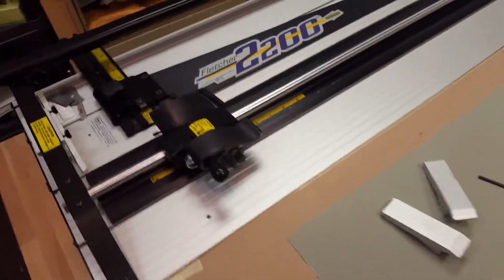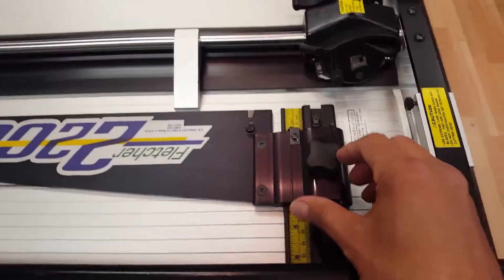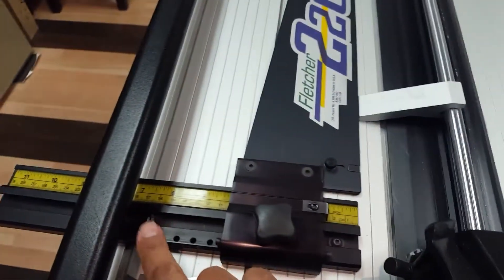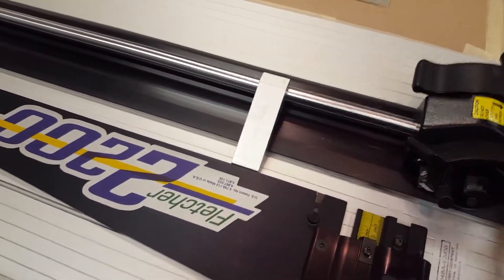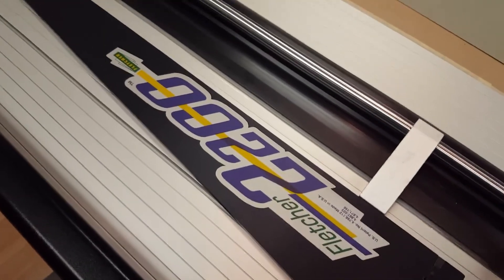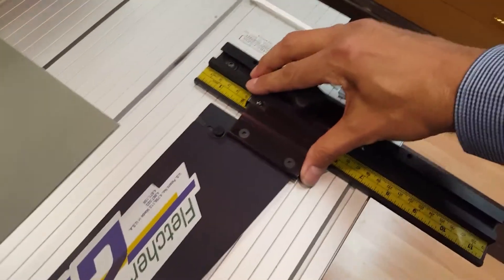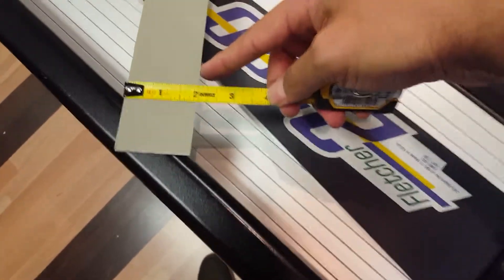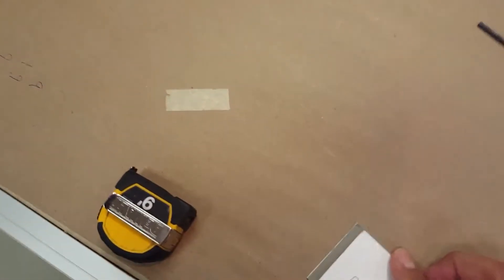more maintenance on Fletcher Terry mat cutter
How to adjust your matcutter so it is cutting square